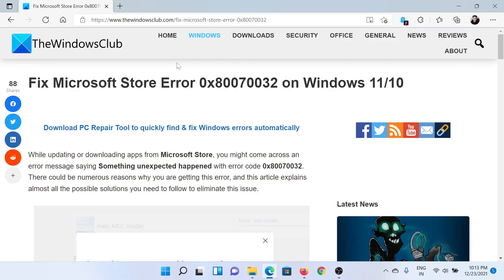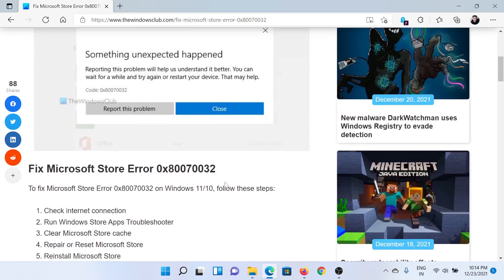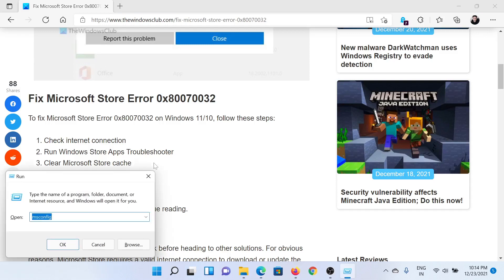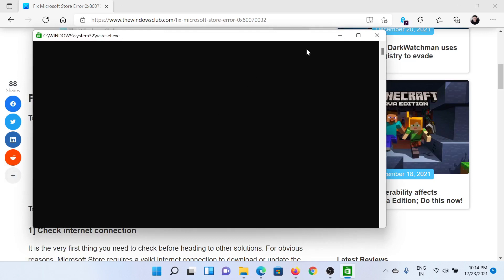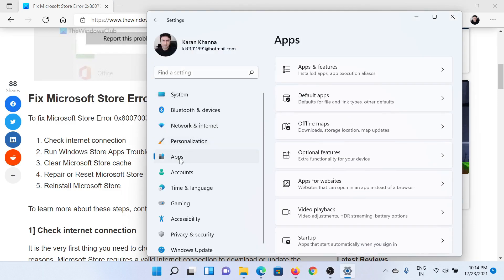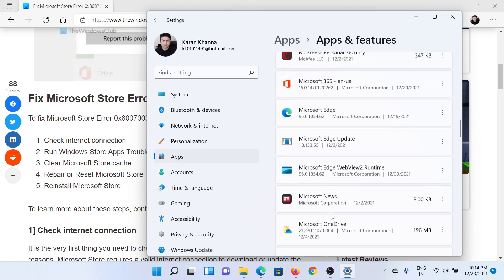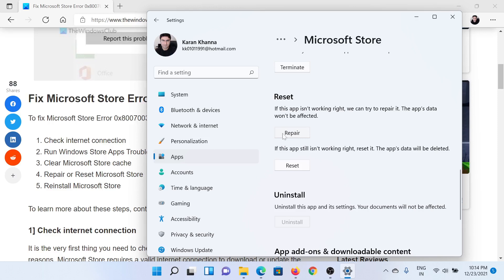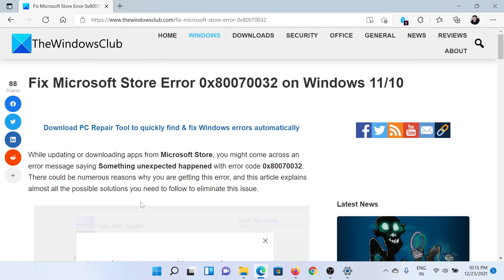Fix 0x80070032 Microsoft Store Error on Windows 11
While updating or downloading apps from Microsoft Store, you might come across an error message saying Something unexpected happened with error code 0x80070032. There could be numerous reasons why you are getting this error, and this guide explains almost all the possible solutions you need to follow to eliminate this issue.

To fix Microsoft Store Error 0x80070032 on Windows 11/10, follow these steps:

1] Check internet connection

2] Run Windows Store Apps Troubleshooter

3] Clear Microsoft Store cache

4] Repair or Reset Microsoft Store

5] Reinstall Microsoft Store

Timecodes:
0:00 Intro
0:26 Check Internet connection
0:30 Reset Microsoft Store cache
0:48 Repair or Reset Microsoft Store